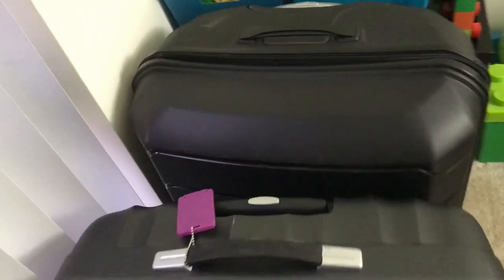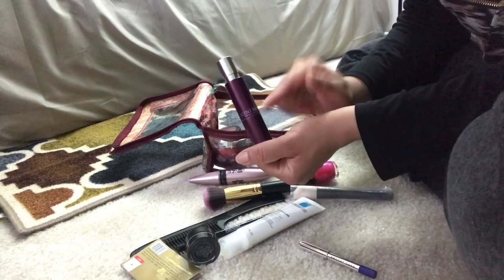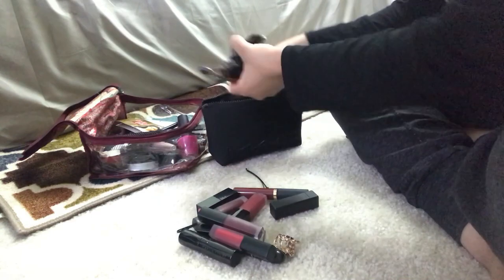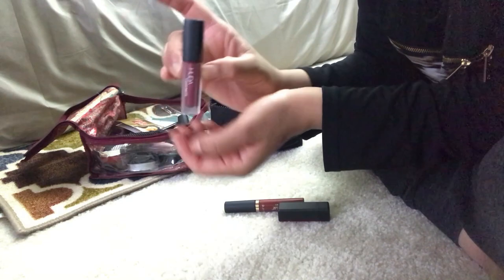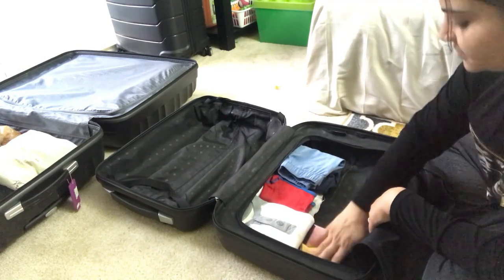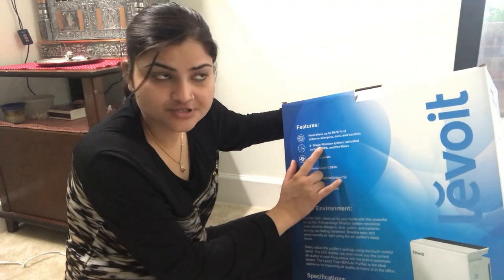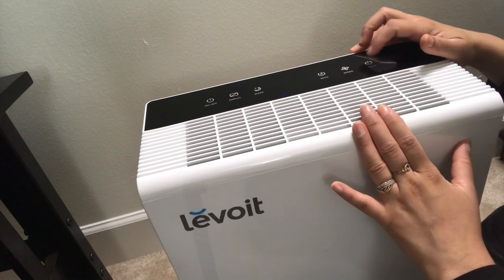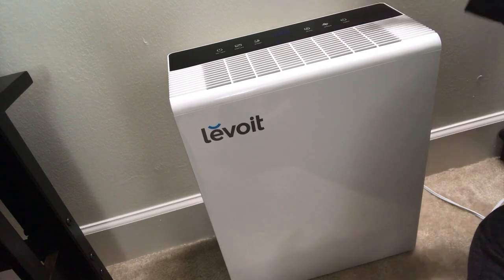Packing for India Trip | Sharing my Makeup Kit Essentials | Real Homemaking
Product Mentioned in the video:
Air Purifier: Levoit LV-PUR131 Purifier

Packing for India Trip | Sharing my Makeup Kit Essentials | toddler cabin bag essential | Holidays Packing| travelling to India| Makeupkit essentials| Real Homemaking

toddler busy bag,toddler cabin bag essential,what to pack for baby for long flight,traveling to india,toddlers carry on/busy bag, how to pack,packing tips,how to do space svaing packing,space saving packing for holidays,space saving packing for holidays in hindi,travelling packing,pack with me,nri,indian,vlogs,vlogger,travel tips,travel hacks,travel packing,how to pack a suitcase,traveling tips,folding clothes hacks,ziploc packing,packing clothes in ziploc bags,vacuum bag packing,vacuum bag packaging,holidays packing,vacuum bags packing